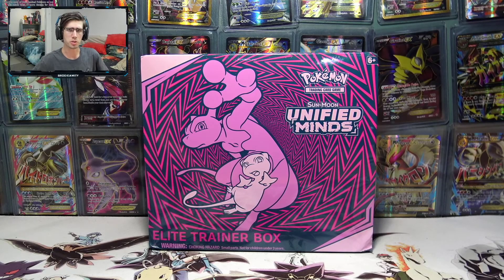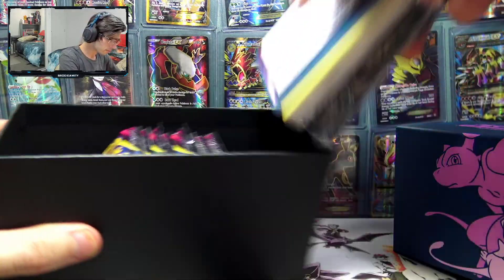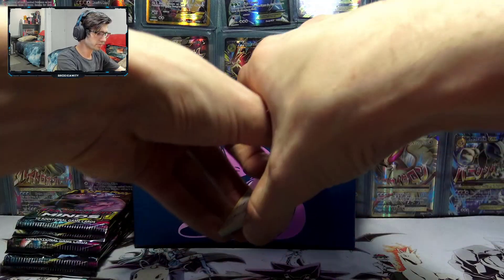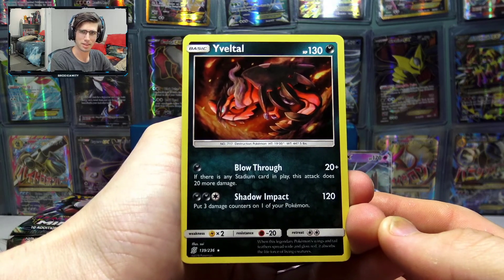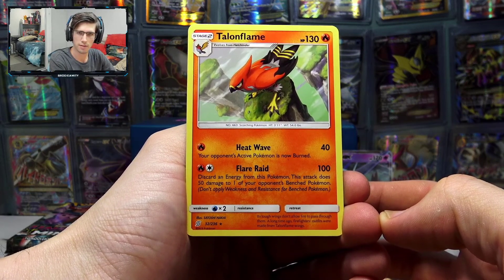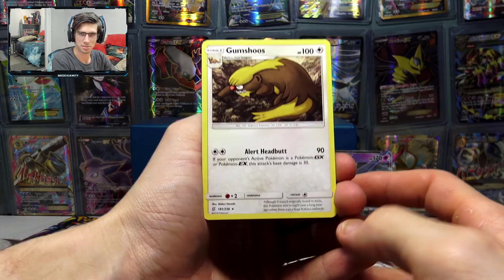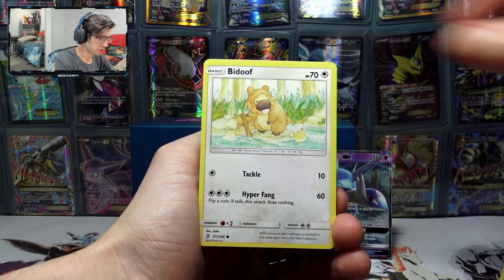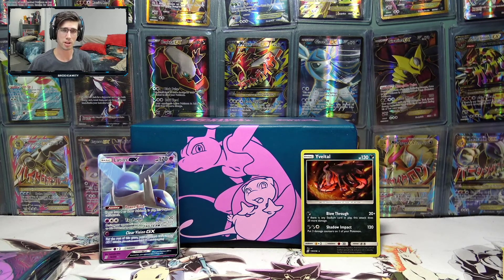Opening a Unified Minds Elite Trainer Box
What's Crackin' YouTube! Today I open up a Unified Minds Elite trainer box! This is the first packs of unified minds on my channel and we are on the hunt for the complete set but 1 card in particular is a MUST GET and its the Varidian Forest secret rare! Check out today's opening and see what gets pulled!!

▶Send Fan Mail To This Address:
Brodie Pearson
Australia

▶Music in today's video was created by one of these awesome content creators: